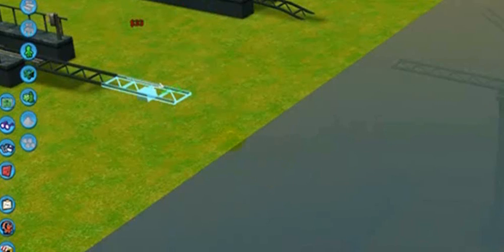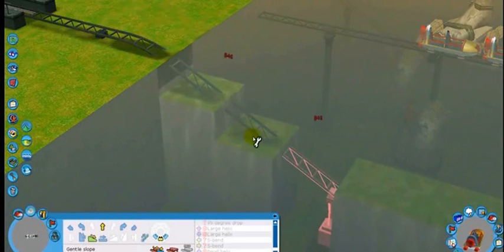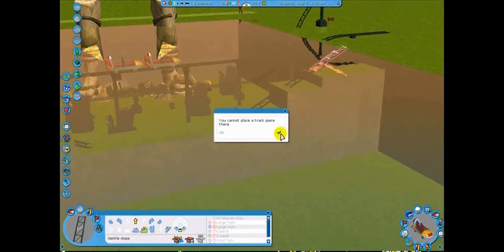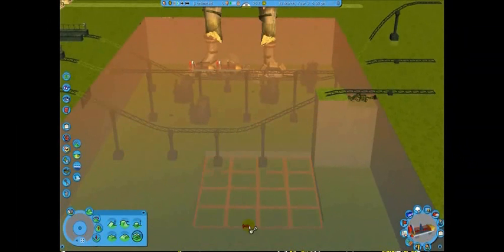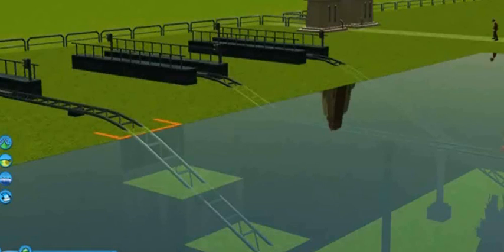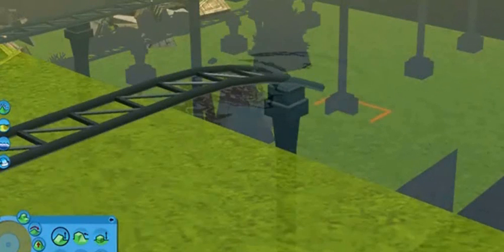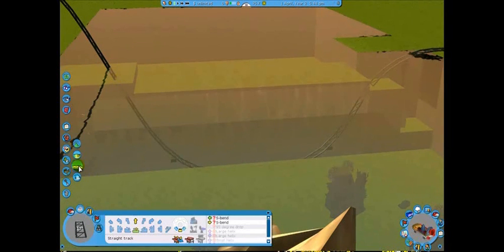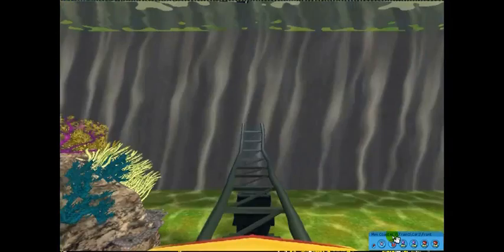RCT3 - Tutorial - (TRUE) Rides Under Water (P2)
2nd part to a More advanced tutorial (because it uses the options.txt file) on how to make a ride that goes into / under water.